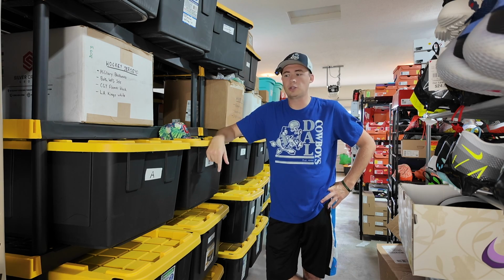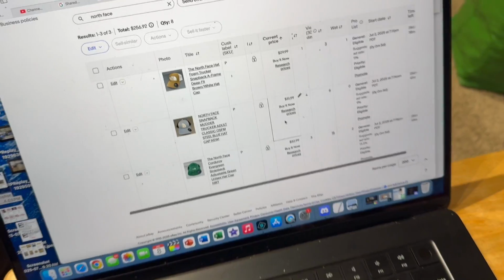How I Organize Thousands of Hats with this Simple SKU System (eBay Inventory Hack)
I've redone my entire hat sku system for ebay so figured I would share it with anyone who may want to try and copy it as its very effective and easy to find everything when it sells. I currently have over 6000 hats in inventory! I should also mention where I got everything. These are the 27 gallon tubs from Sam’s club and the shelves are from Sam’s club as well. Costco, Lowe’s, and Home Depot, also have all of these as well.

Photo Light Box
9x12" poly bags
12x15.5" poly bags (use for shoes)
Rollo thermal printer
iDPRT thermal printer
Rolling Desk
Heavy Duty Tape
Computer (M2 MacBook Air)